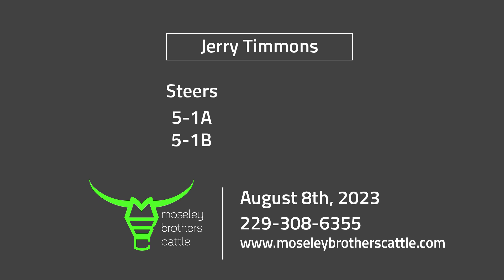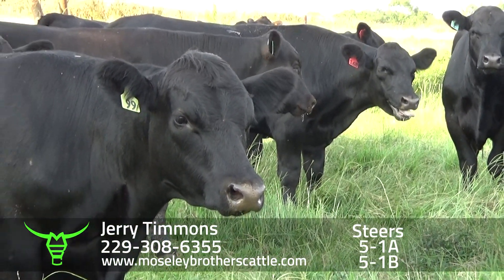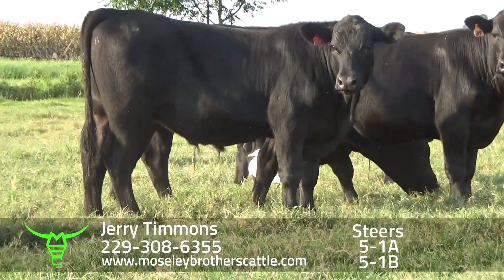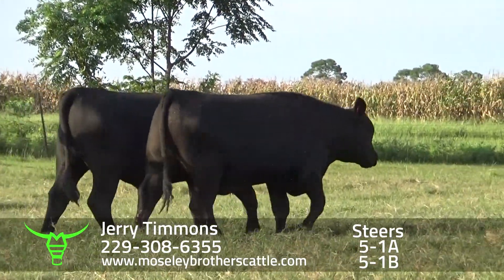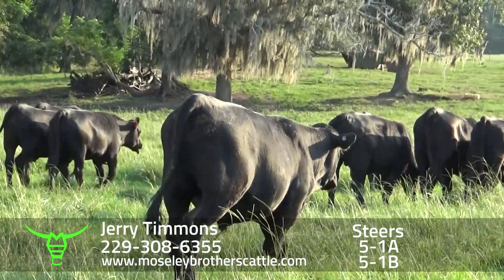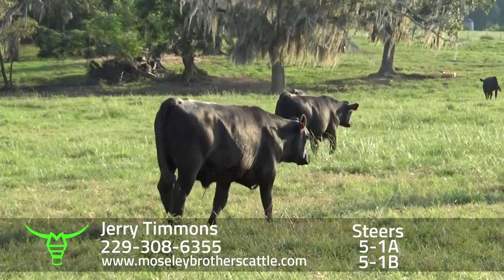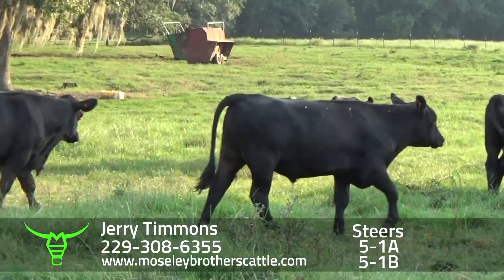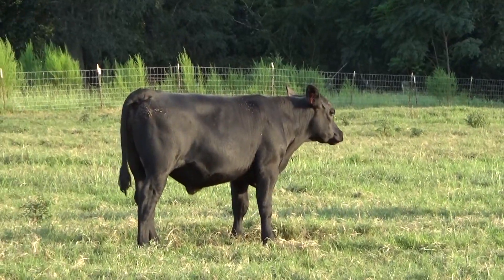JERRY TIMMONS: GEORGIA SUMMER SAFE SALE 8/8/23 - Moseley Brothers Cattle HD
Moseley Brothers Cattle: GEORGIA SUMMER SAFE Sale 8/8/23 6:00 PM EST

Location:
Early County UGA Extension Office
14415 Magnolia Street Blakely, GA 39823

JERRY TIMMONS
Steers:
5-1A
5-1B